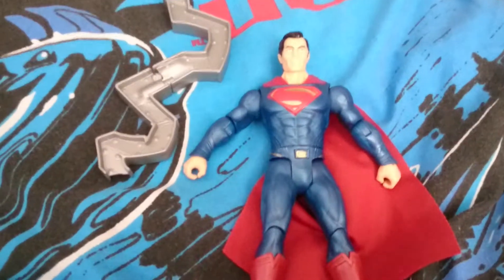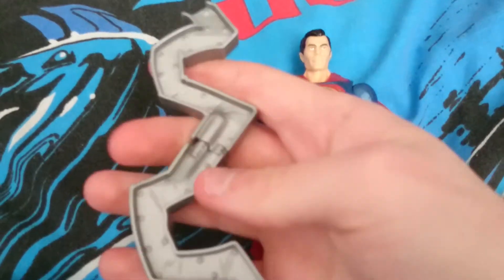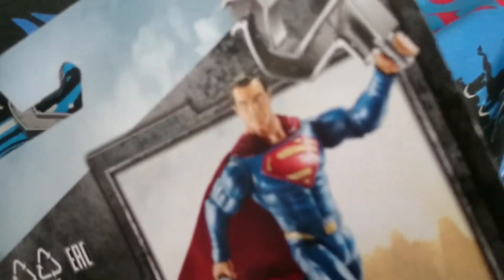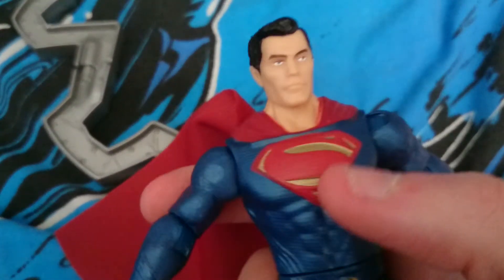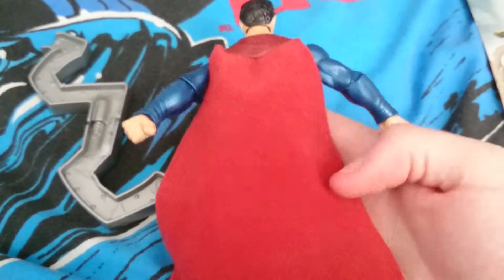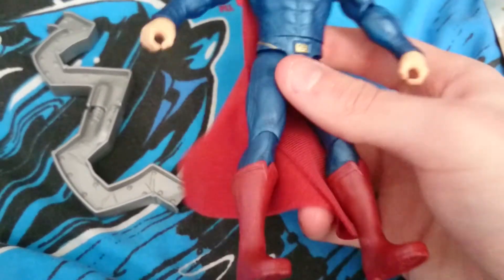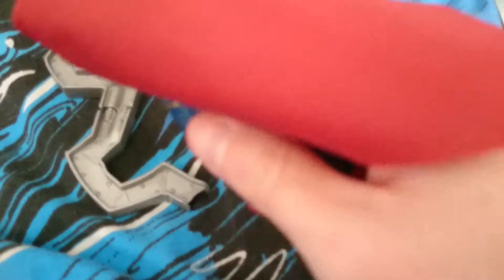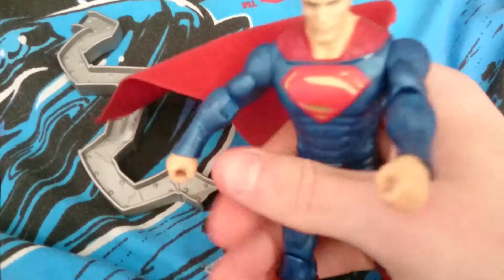DC Comics Justice League live movie Superman toy review